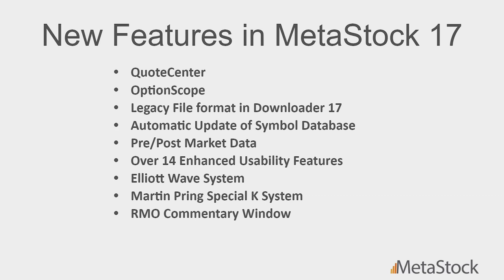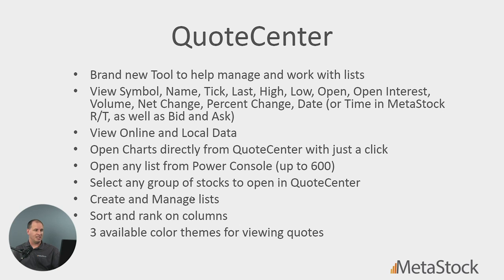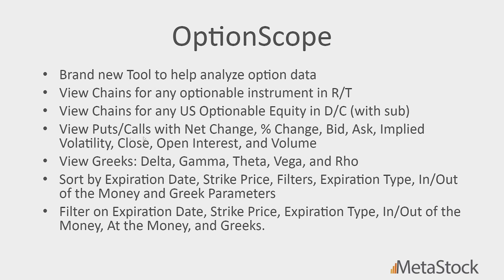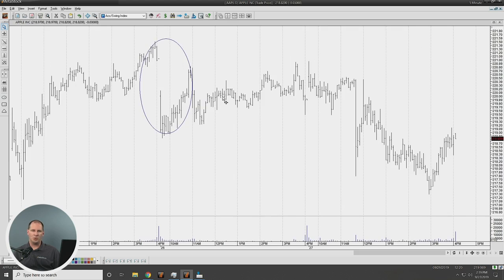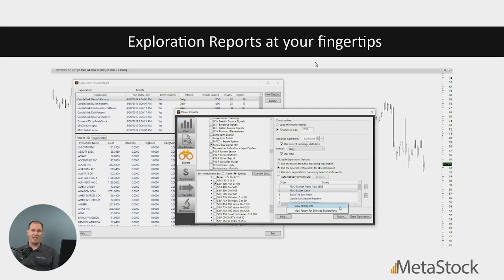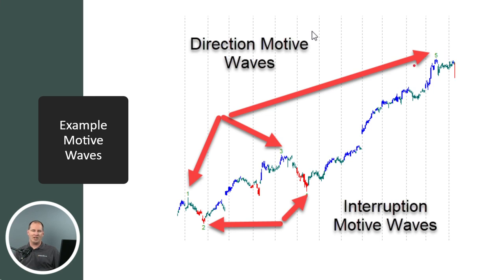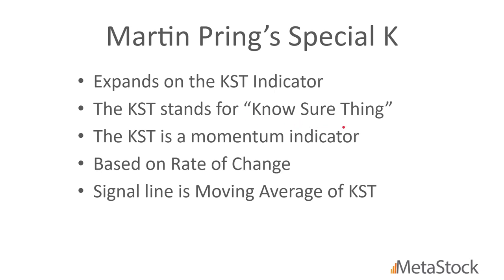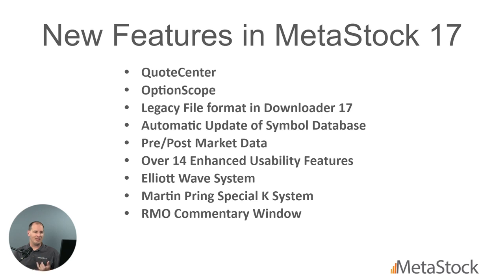Whats New in MetaStock 17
Kelly Clement, President of MetaStock, takes you on a tour of the NEW features in MetaStock 17.

*** Get you best deal for South Africans when purchasing or upgrading to MetaStock 17

QuoteCenter
QuoteCenter is your one-stop spot to see the current status of the securities that you are interested in. You can view your pick list, your positions, your indices… any list you choose.  More than that, you can easily build and set up lists using QuoteCenter.

OptionScope
OptionScope puts all critical info at your fingertips. The OptionScope option chain display gives you sortable, customizable, color-coded options data – including the greeks.

Elliot Wave System
Based on the legendary work of R.N. Elliott, the MetaStock Elliott Waves System gives you the ability to chart High, Medium and Low volatility Elliott Waves.

Martin Pring's Special K Systems
Take advantage of Martin Pring's time-tested method for identifying emerging sectors in the market cycle. Formally a $299 add-on for MetaStock, Martin Pring's Special K combines short, intermediate and long-term time frames into one series.

RMO Commentary
The Rahul Moihndar Oscillator has become a MetaStock favorite for both seasoned and beginning traders. It’s a very powerful strategy that helps traders identify opportunities when short, medium, and long trends align. Now you can take advantage of the legendary Expert Advisor commentary to describe in detail why and when bullish or bearish setup has occurred, giving you the knowledge and confidence you need to take the trade.

Support for Legacy File Format in the Downloader
You can now download  MetaStock legacy file formatted data.  The newest version of the Downloader will allow you to work with any of MetaStock’s file formats. You can work with MS Local our newest file format, or if you need access to our legacy format you can use that as well! You can also cross convert between MSLocal, Legacy, and CSV.

Automatic update of Symbol Database
It is no longer necessary to manually update your Symbol Database.  Automatic download and update now take place every month for online data.  You will be notified when your Symbol Database has been updated.  This keeps your data lists fresh and updated without you having to do anything.

Pre-market and Post-Market Data
Some of the most important market moves take place outside regular trading sessions. Now, with MetaStock R/T you won’t miss a beat because Pre-Market and Post-Market data are built right in.  With this new feature, you can turn on or off Pre/Post Market data allowing you to view the data the way you want to.

Enhanced Usability
Details are important in order to make a software package easy and intuitive to use, while still packing a punch. MetaStock listened to our client's feedback and have added a host of new usability features to MetaStock 17.

to learn more about MetaStock and how to get the Traders Edge.

MetaStock XENITH gives you the Edge with Premium Real-Time Market News and Data